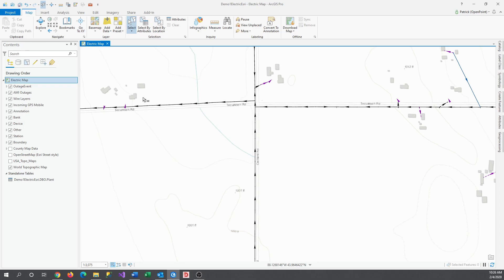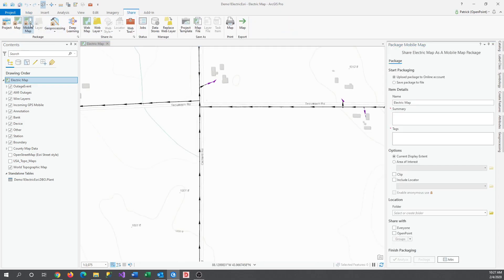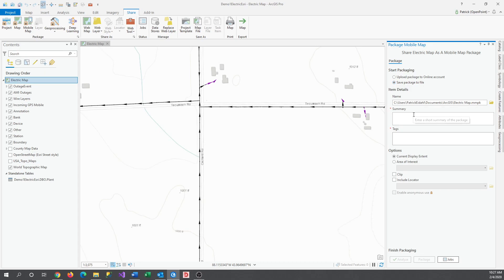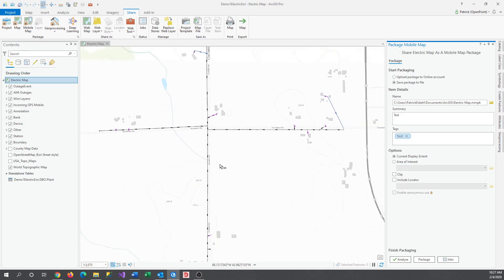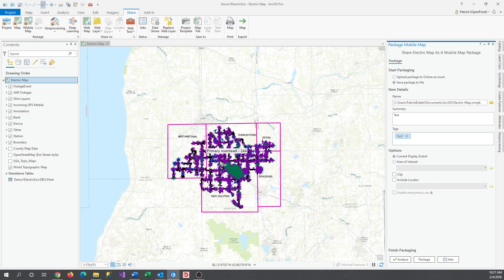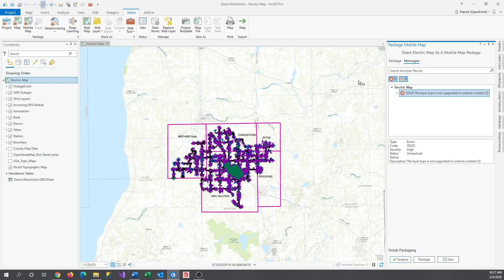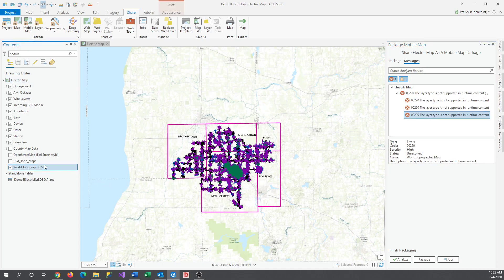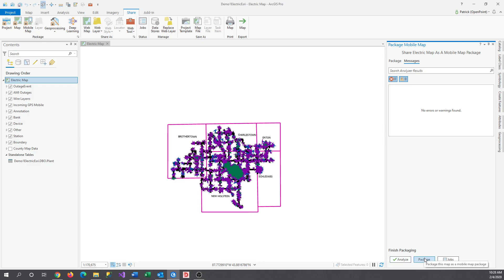Creating A Mobile Map File in ArcGIS Pro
This video focuses on creating a shareable file version of your map that can be used for viewing using the ArcGIS Explorer Desktop and ArcGIS Explorer for Mobile Devices.